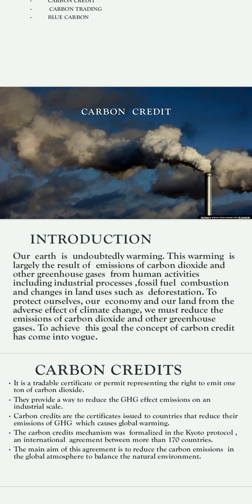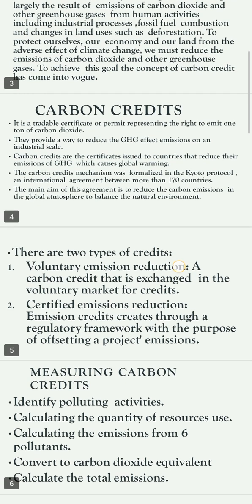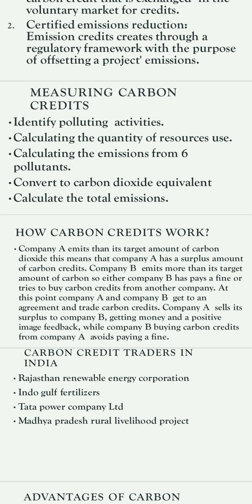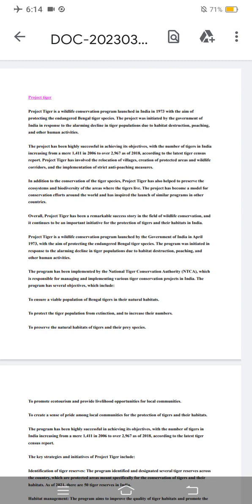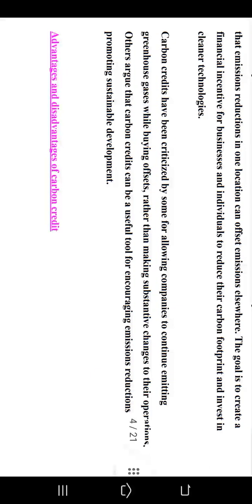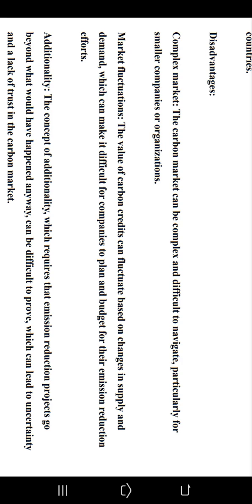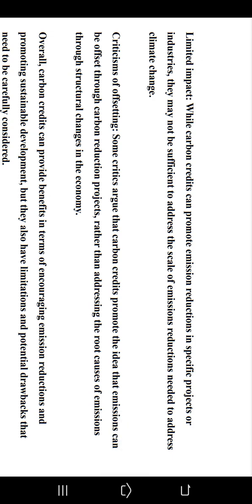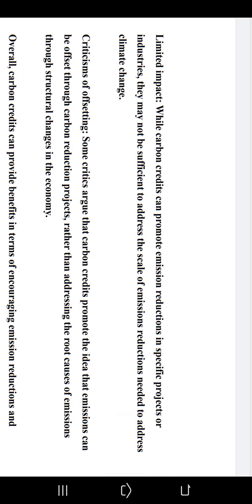carbon credit part 3- ecology lesson